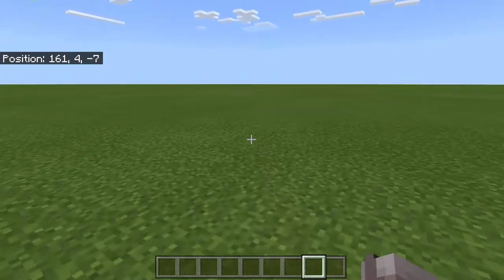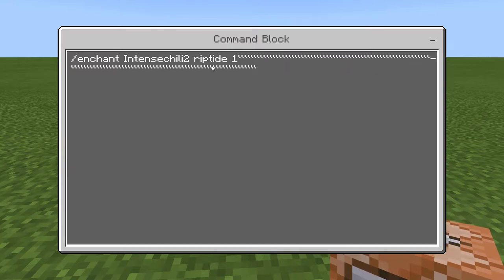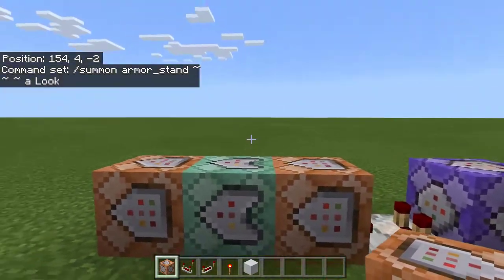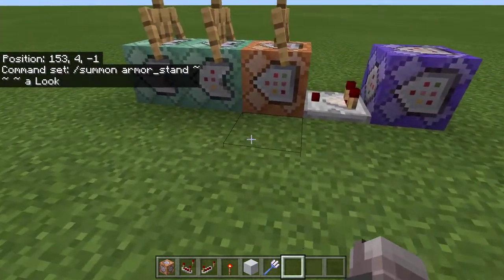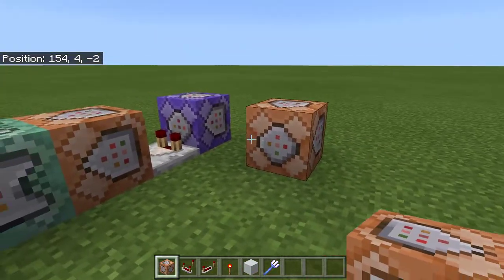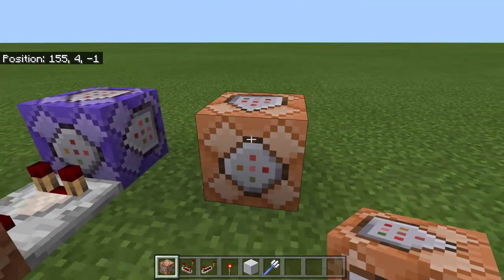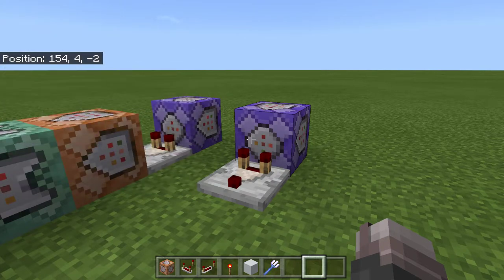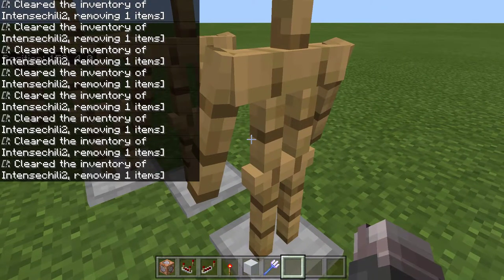How to detect where the player is looking at in minecraft pe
Hello everyone to day I will be teaching you how to detect where they are looking at in mcpe/be

you can also do left and right